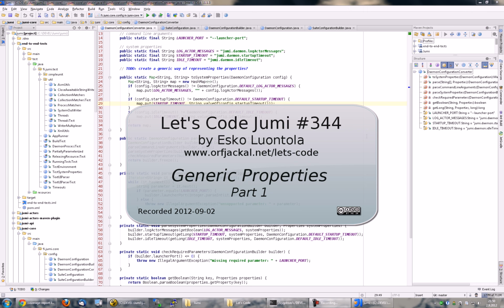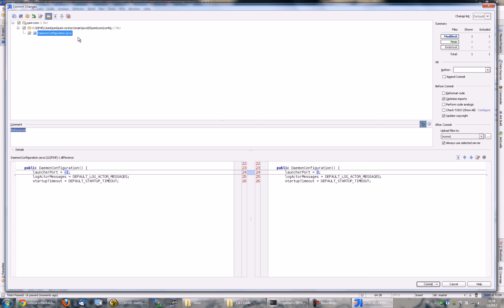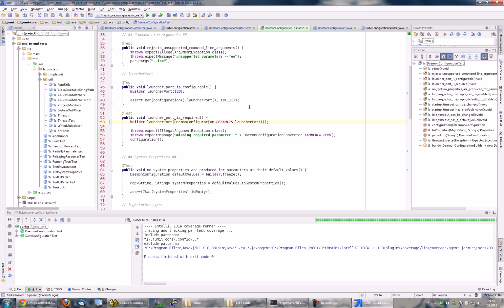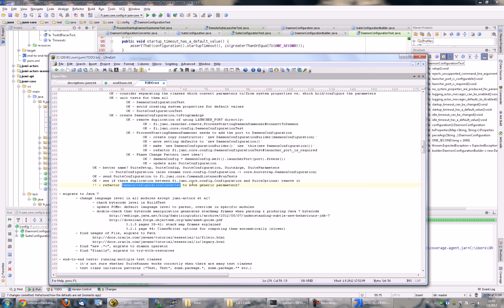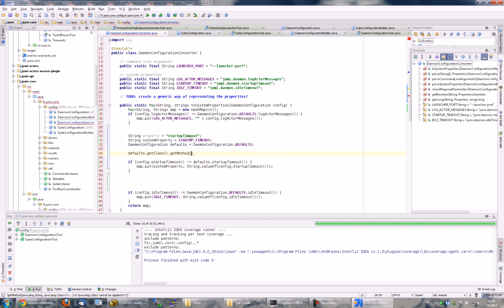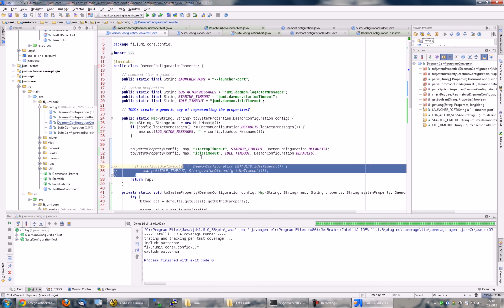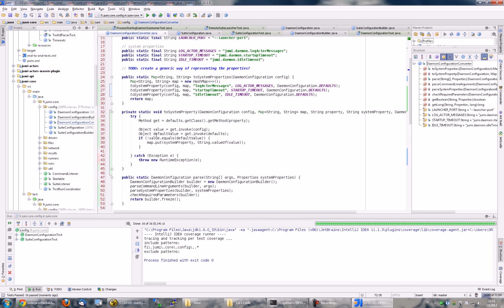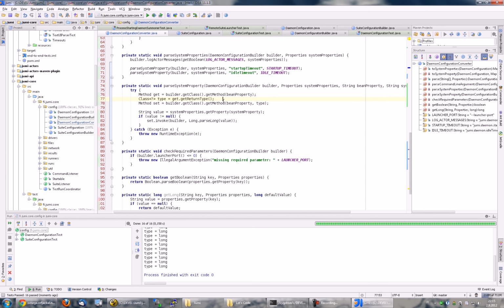Let's Code Jumi #344: Generic Properties (Part 1)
Refactoring towards a generic way of representing DaemonConfiguration's bean properties, to convert them to and from system properties.